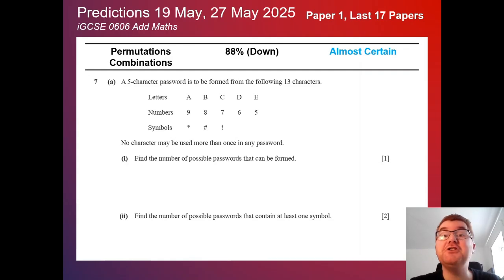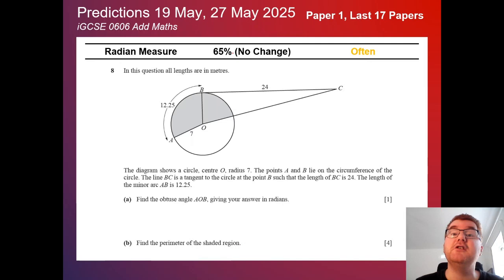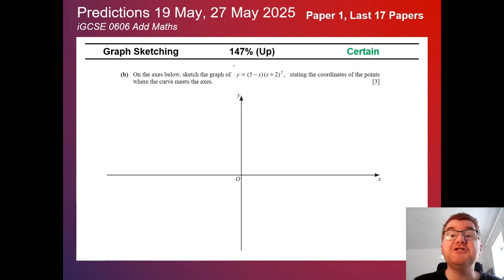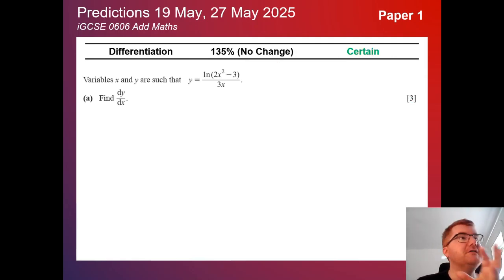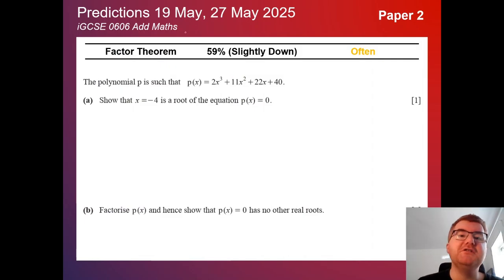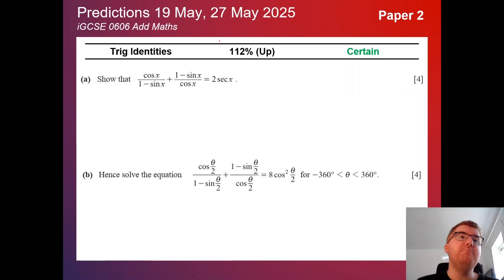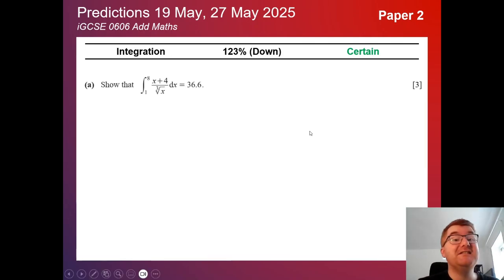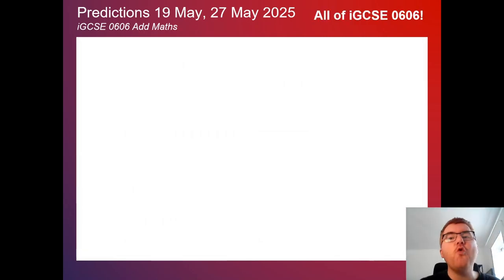iGCSE 0606 Add Maths Predictions May 2025